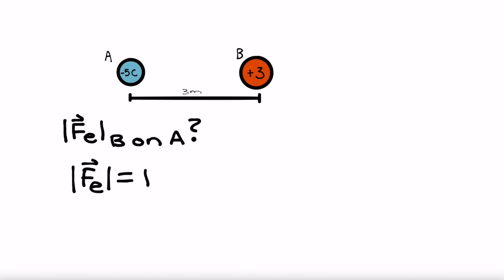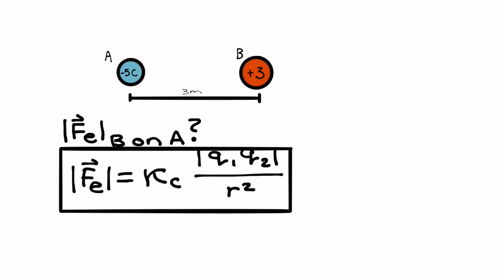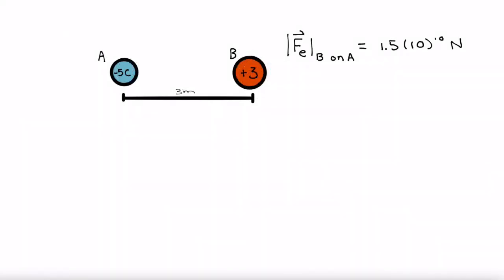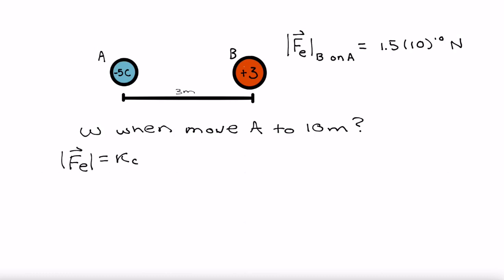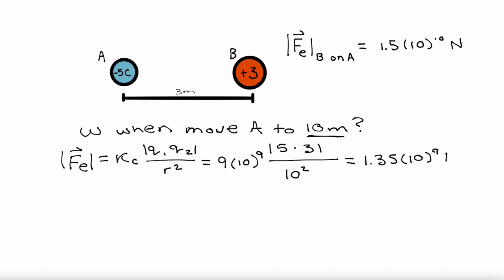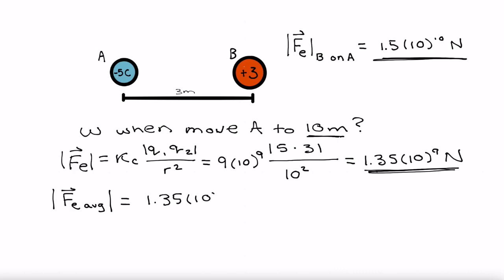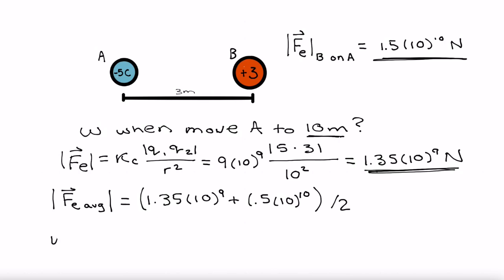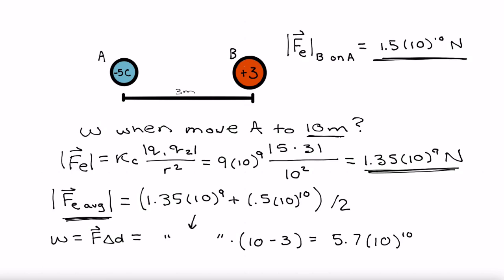Electric Force & Work: Physics 221